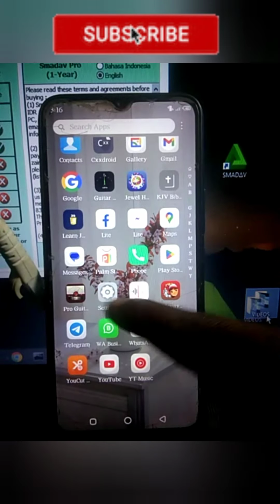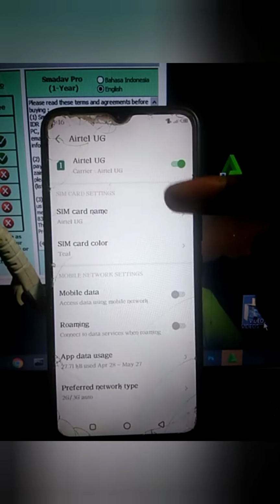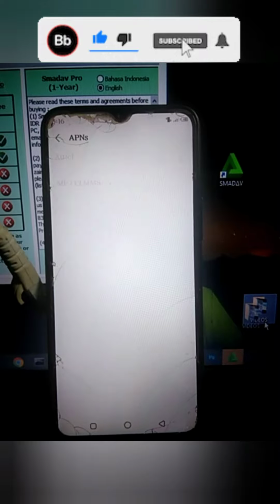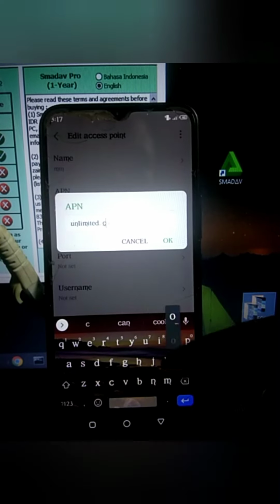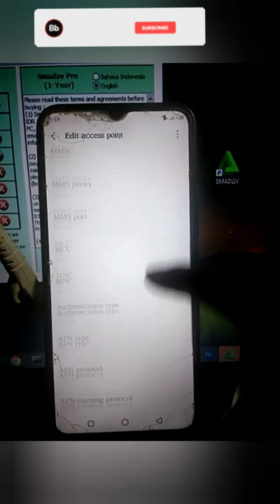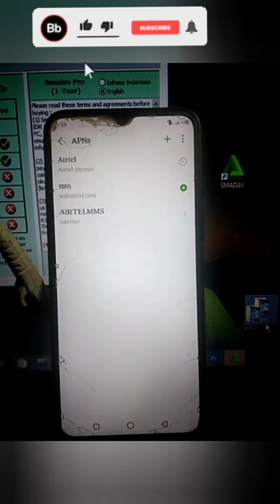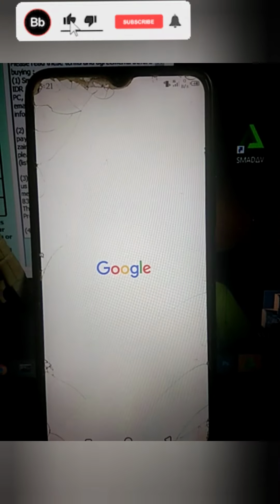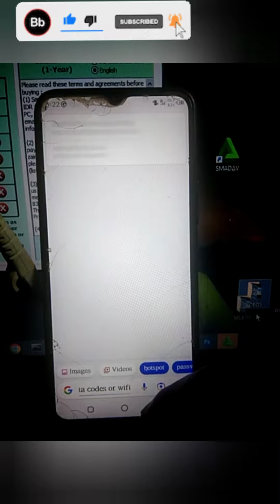Get free internet settings for Apn.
get free Internet settings .
This video is to help you on how to set up your phone and device for Internet .
The video features same settings for Android ,iPhone and other devices .
This video also help you to setup device for data connection dataconnection and internetsetup
This video contain simple care steps for also settings for your simcard to access and connect to the internet.
Solving issues like why does my phone not connect to Internet yet data is on.
how to access apn or access point names
1.go to settings
2.look for simcard and Internet option or similar .
3.select apn or access point name
4.Add an apn.
5.set and give it the name of the simcard forexample
mtn ,airtel ,lycamobile ,at &t, safaricom anf so forth.
6.setup the server.(check for servers)here.
7. save and switch on the apn.
8.connect to the data.
9. browse now faster.
comments are welcome  free .